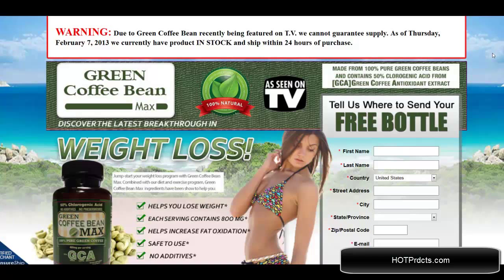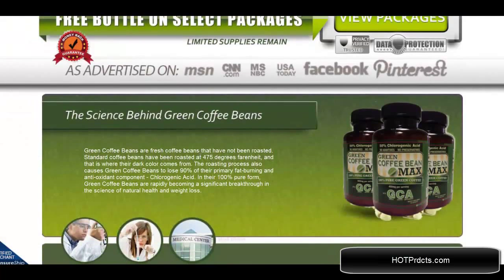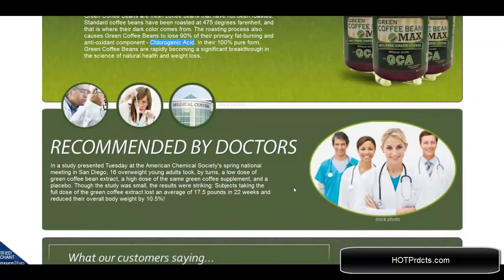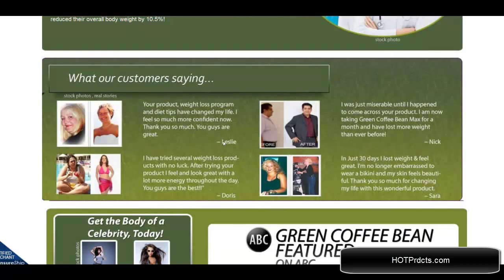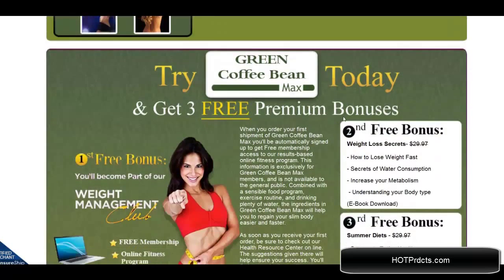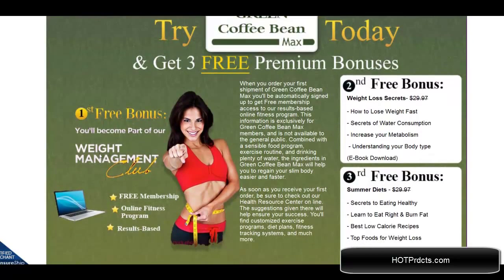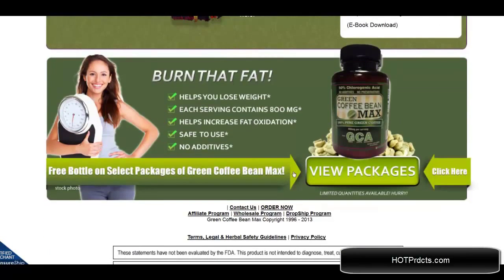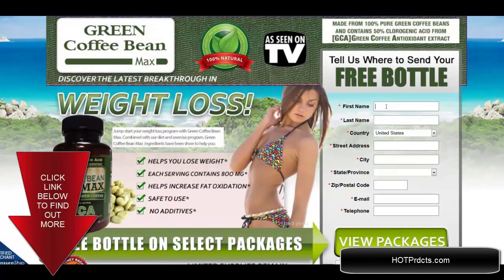The best green coffee bean extract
Green Coffee Bean Max is the latest weight loss discovery to take television health programs and online health news sites by storm. Green Coffee Beans have been shown to inhibit fat absorption and also stimulate the activation of fat metabolism in the liver, both major supporters of weight reduction.